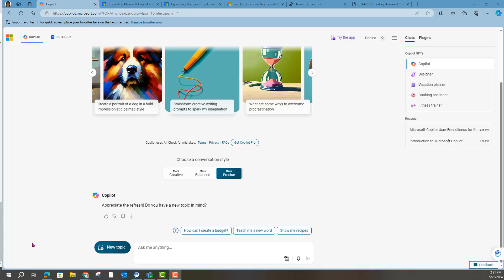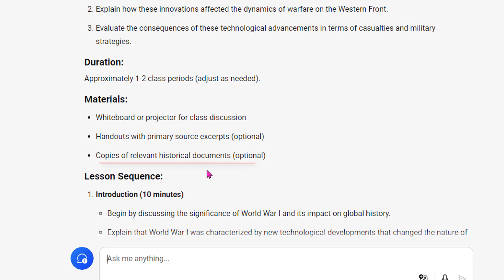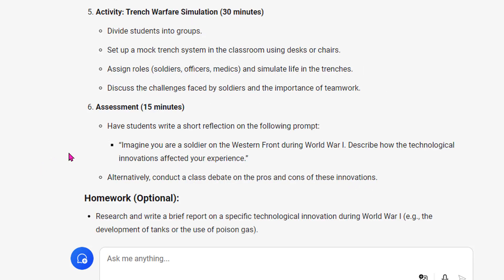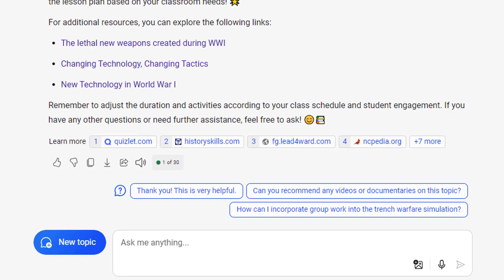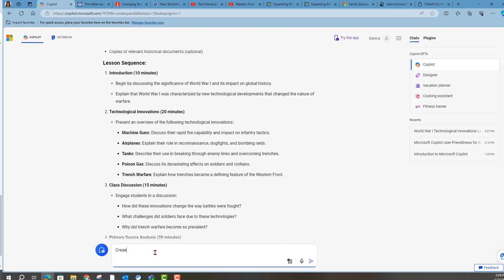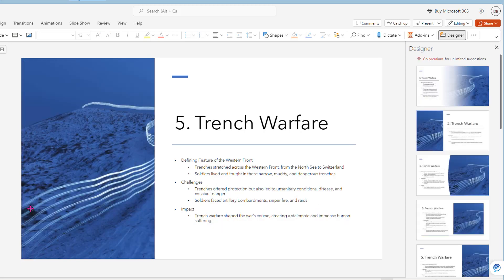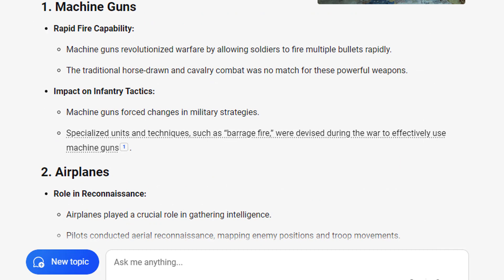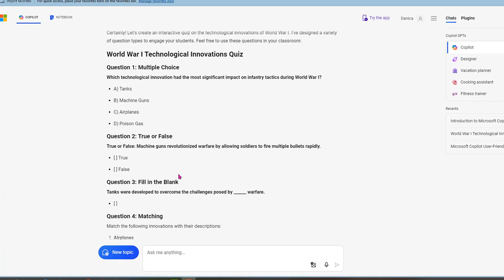Lesson Planning with Microsoft Copilot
In under 10 minutes, I used Microsoft Coilot to help me develop a lesson plan, activities, slide deck, and quiz! @MicrosoftCommunityLearning